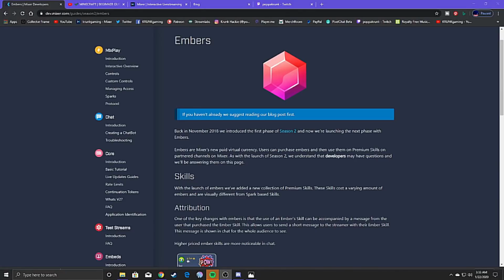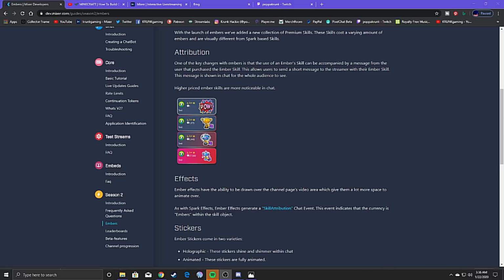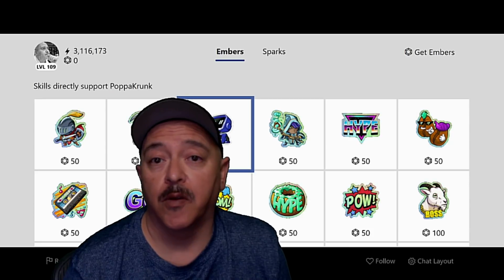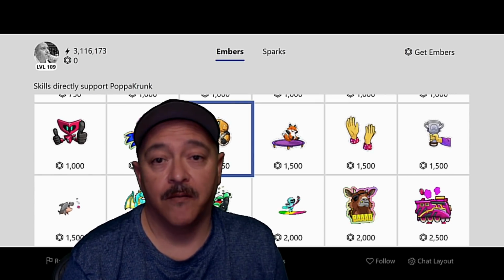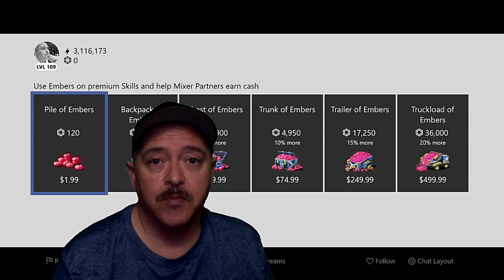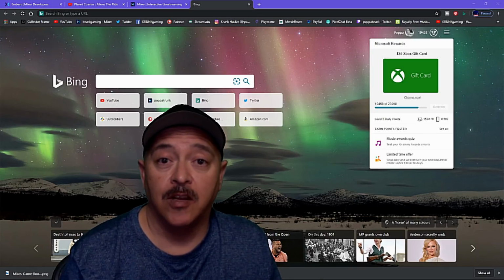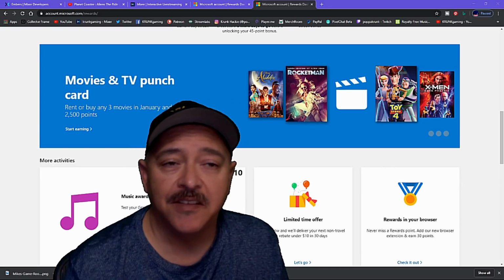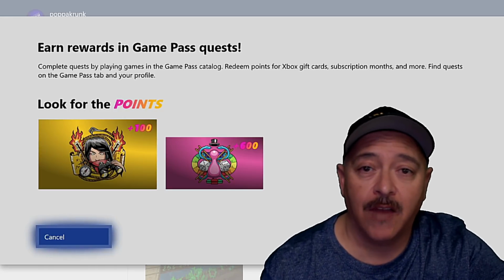HOW TO GET FREE MIXER EMBERS TO SUPPORT YOUR FAVORITE STREAMER ON MIXER